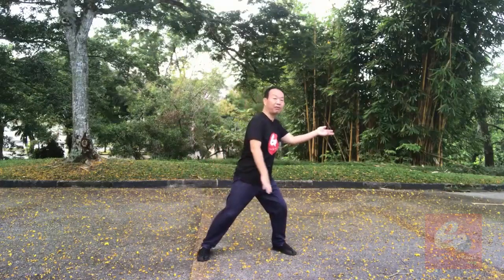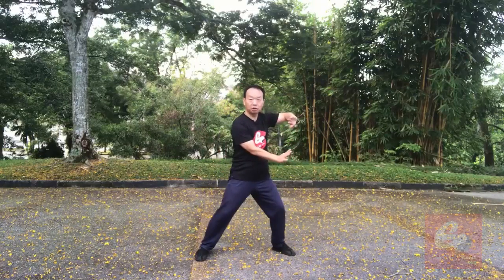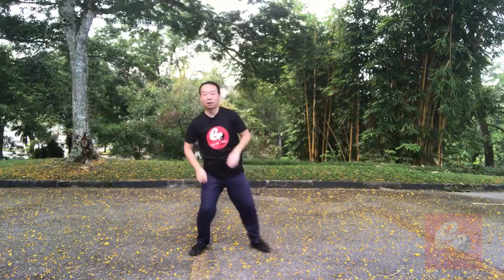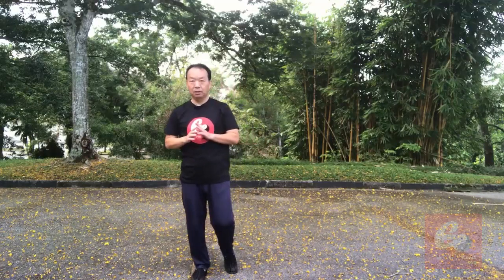Chen Style Tai Chi New Frame First Routine 陈氏太极拳新架一路-51 大六封四闭IV 4TH Pushing Hands on Empty Stance IV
New Updates for “Authentic Fighting Tai Chi-Chen New Frame Routine (Xin Jia) 1-A Detailed Chen Style Tai Chi, a Gem revealed! Go Decoding the Essence of Tai Chi with David in this Amazing Journey! ” Grab it at BEST price $12.99 ONLY FOR 11 HOURS VIDEO at Our SHOPIFY Shop @

Chen Style Tai Chi New Frame First Routine is one of the oldest martial arts in China, originating from Chen Family Village in Henan Province. It was created by Chen Wangting, and later developed into the New Frame by Chen Fake, with its finalized routine by his son, Chen Zhaokui. The New Frame First Routine of Chen Style Tai Chi primarily uses the techniques of warding off, rolling back, pressing, and pushing, with the secondary techniques of plucking, rending, elbow striking, and shoulder striking. The movements are intended to be smooth and gentle, with an open and extended frame, a grounded and stable stepping pattern, and natural and upright body posture. Chen Style Tai Chi New Frame First Routine is a type of slow and gentle aerobic exercise, which has a unique movement style and sophisticated techniques for both defense and offense.

陈氏太极拳新架一路是中国太极拳中最古老的拳法之一，它起源于河南省陈家沟,由陈王庭所制，陈氏太极拳新架由陈发科在老架的基础上创编而成，其子陈照奎定型的套路。 陈氏太极拳新架一路以掤、捋、挤、按手法运用为主，以采、挒、肘、靠手法运用为辅，动作力求柔顺，拳架舒展大方，步法低沉稳重，手法之变，身法中正自然。陈氏太极拳新架一路是一种轻柔缓慢的有氧运动，由于它运动方式独特，并且有深奥的攻防攻击技巧。

New Frame Routine 1 (Xin Jia Yi Lu) consists of 84 postures and 831 movements, while New Frame Routine 2 (Xin Jia Er Lu) contains 71 postures and 471 movements, each with unique hitting, punching, kicking, and wrestling techniques. The application of each movement in fighting and fitness, as well as Qi application, is explained in detail, revealing the essence of this ancient fighting art.

As Walt Disney once said, "There is no magic in magic; it's all in the details." Details are essential in understanding and mastering the authenticity of Chen Style Tai Chi. The lineage of this martial art can be traced back to Chen Fake, who taught Chen-style t'ai chi ch'uan in Beijing after moving from Chen Family Village in Henan province.

Although Chen Fake did not leave any written articles, "Chen Style Taijiquan," edited by Shen Jiazhen and Gu Liuxin and published by People's Sports Publishing House in December 1963, includes illustrations based on his posture photos. Chen Zhaokui, the third son of Chen Fake, trained many practitioners of Chen Style Tai Chi throughout China, including his son, Chen Yu, who currently teaches Chen Style Tai Chi around the world.

Ma Hong, Zhaokui's student, wrote "Chen Style Taijiquan Illustrations," a book with detailed documentation of New Frame Routine. By presenting this routine in detail and explaining it in Engli